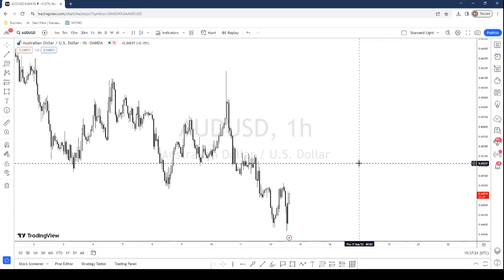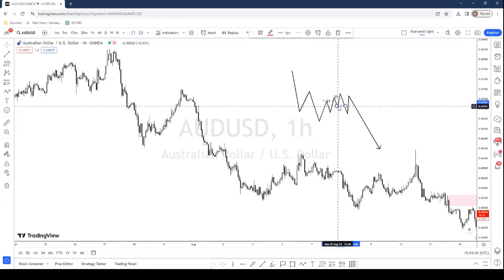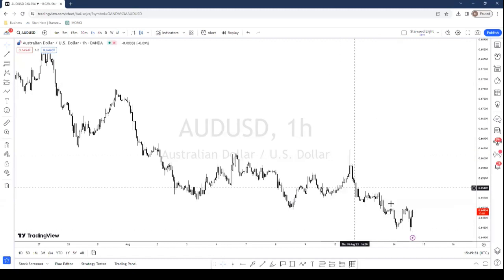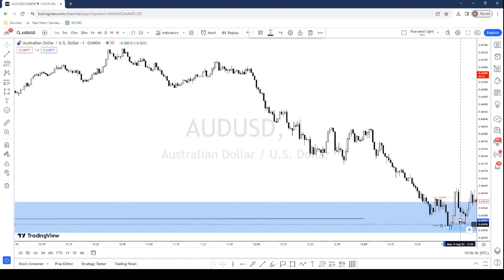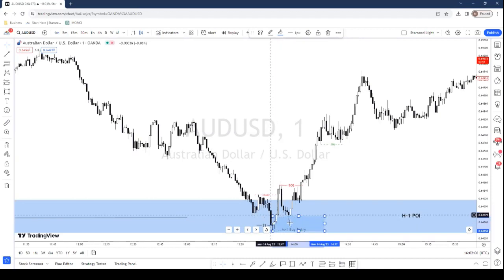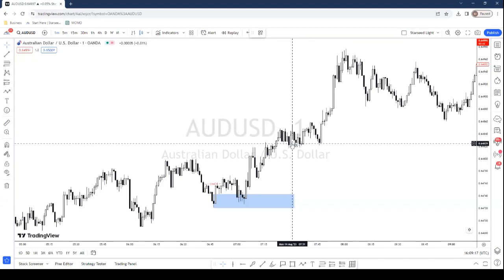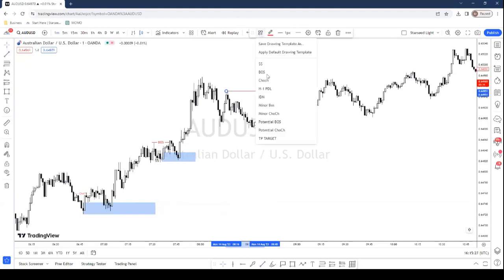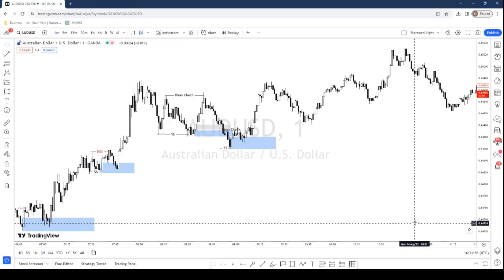Stop Losing Money: Master Entry Strategies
Learn how to stop losing money and master entry strategies with trade optimization techniques. Improve your trading skills and maximize your profits.

❤️❤️ 𝐉𝐨𝐢𝐧 𝐭𝐨𝐝𝐚𝐲 𝐟𝐨𝐫 𝐭𝐫𝐚𝐝𝐢𝐧𝐠 𝐚𝐥𝐞𝐫𝐭𝐬 𝐚𝐧𝐝 𝐫𝐞𝐜𝐞𝐢𝐯𝐞 𝐚𝐧 𝐞𝐱𝐜𝐞𝐩𝐭𝐢𝐨𝐧𝐚𝐥 𝐝𝐢𝐬𝐜𝐨𝐮𝐧𝐭 𝐨𝐧 𝐚 𝐋𝐈𝐅𝐄𝐓𝐈𝐌𝐄 𝐦𝐞𝐦𝐛𝐞𝐫𝐬𝐡𝐢𝐩!